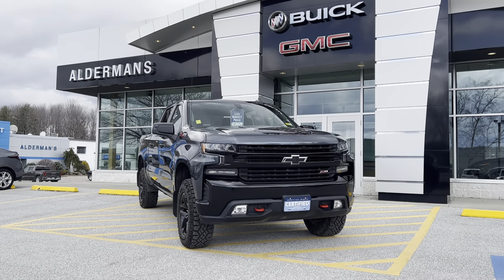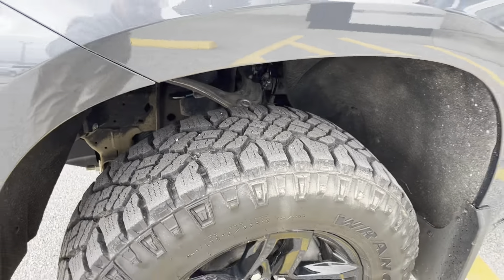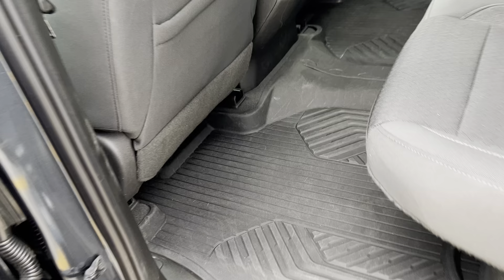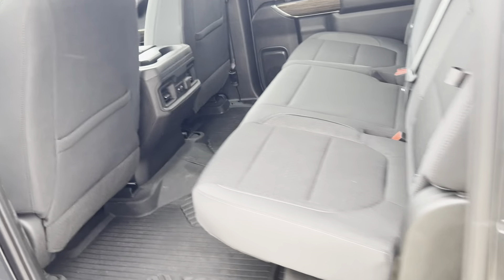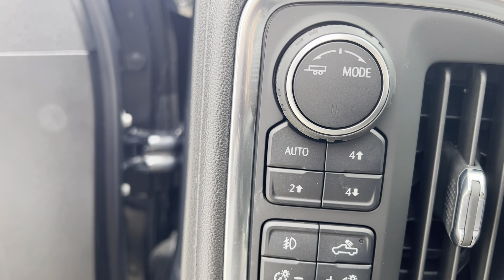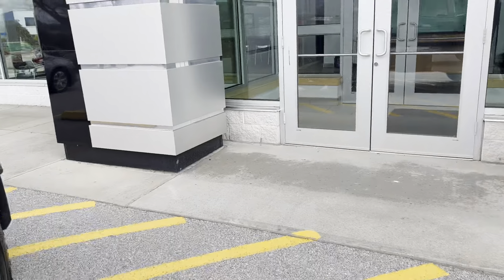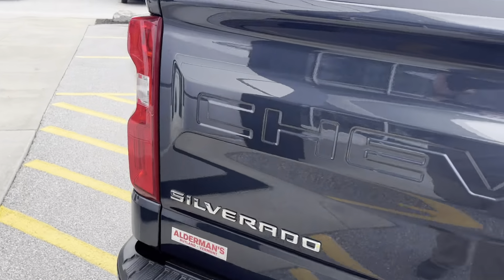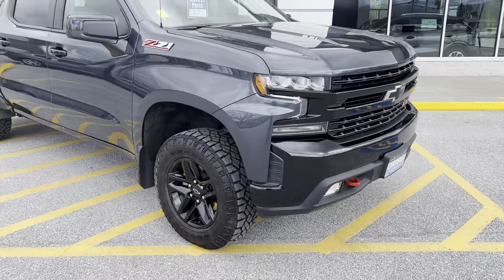2022 Chevrolet Silverado Trail Boss LT Z71 Crew Cab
Stock # 2249880A